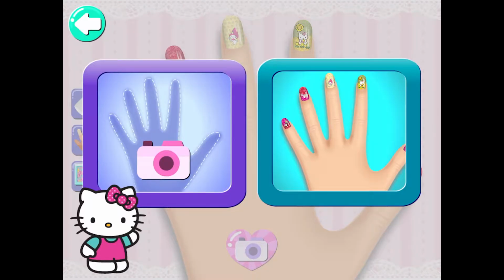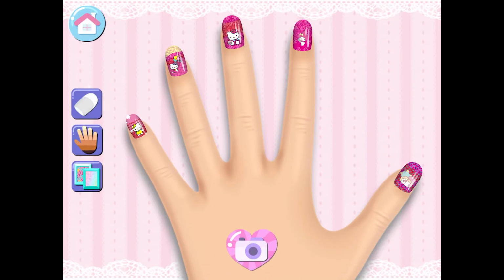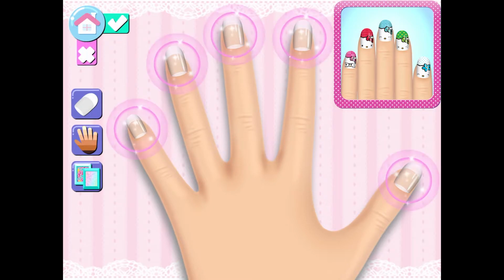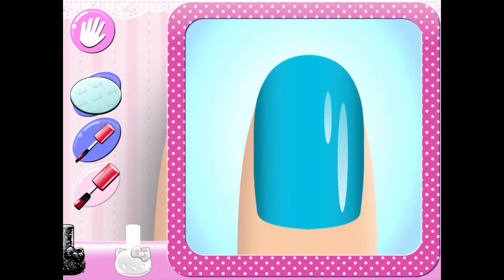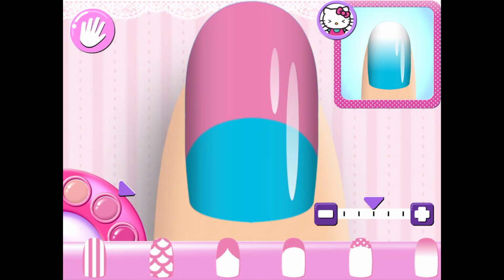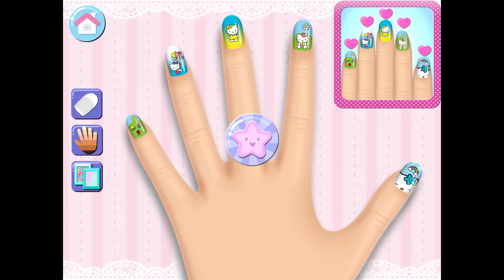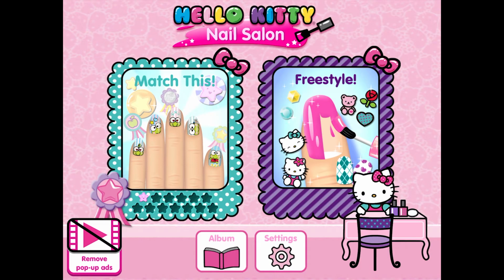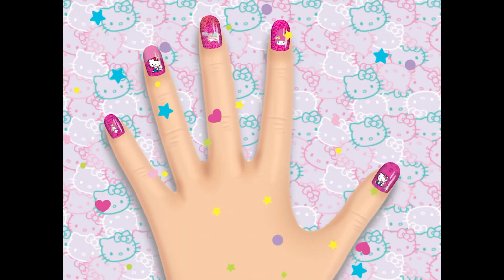Hello Kitty Nail Salon | Budge Studios Best Nail Polish Mobile Game for Kids | Game Review by Anna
Hello Kitty Nail Game. Learn nail colors with Anna. Fun and pretty color nail game!

FEATURES
• Chose from different nail shapes, polish colors, patterns and backgrounds
• Add cute stickers, gems and Sanrio characters such as Hello Kitty, Badtz-Maru, Chococat, Keroppi, Little Twin Stars, My Melody and Tuxedosam
• Apply manicures on a photo of your hand or a friend’s hand
• Design unique manicures in Free Style
• Put your matching skills to the test by copying a manicure in 'Match This'
• Earn cute stars and new nail designer levels
• Save and share your designs from the album